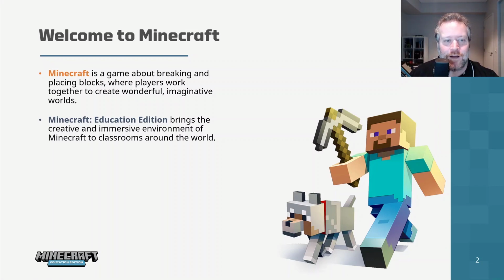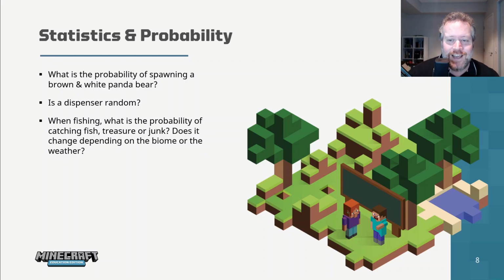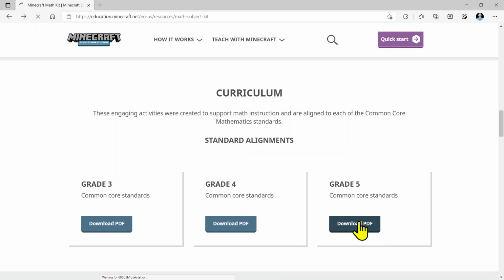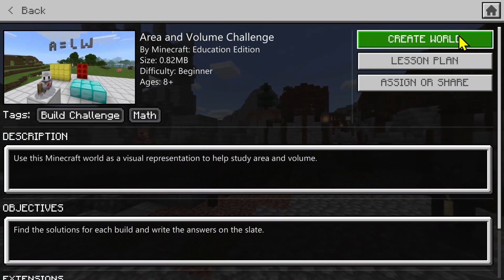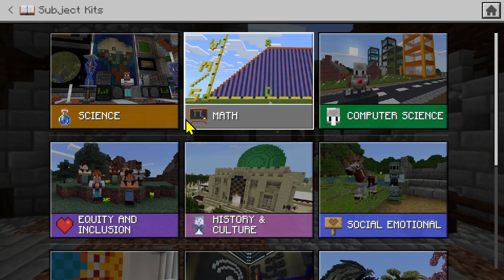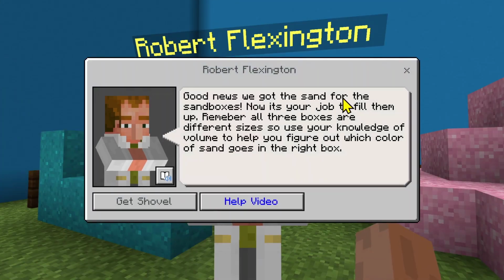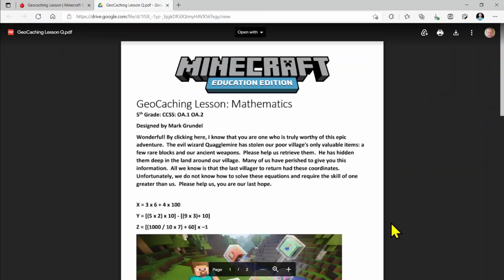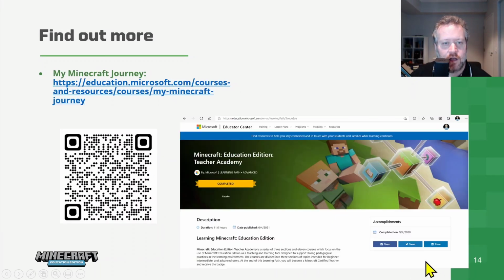Minecraft: Education Edition in Mathematics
This video introduces some of the ways that Minecraft: Education Edition can be used within the Mathematics learning area of the Australian Curriculum.

00:00 Introduction to Australian Curriculum: Mathematics
03:18 Some mathematical questions for Minecrafters
06:54 Exploring resources at
14:04 Exploring Minecraft Lessons & Worlds for Mathematics
30:59 Geocaching activity
36:07 Where to find out more

This video contains references to and images from the Australian Curriculum.
This material was downloaded from the Australian Curriculum (Website) (accessed 28 June 2021) and was not modified.
ACARA does not endorse any product that uses the Australian Curriculum or make any representations as to the quality of such products. It is up to each person to make their own assessment of the product, taking into account matters including, but not limited to, the version number and the degree to which the materials align with the content descriptions and achievement standards (where relevant). Where there is a claim of alignment, it is important to check that the materials align with the content descriptions and achievement standards (endorsed by all education Ministers), not the elaborations (examples provided by ACARA).